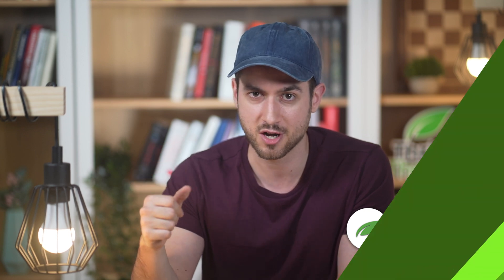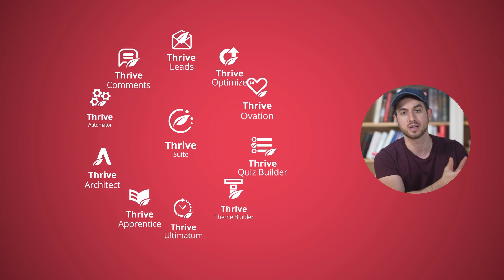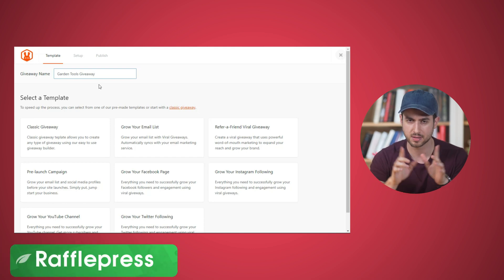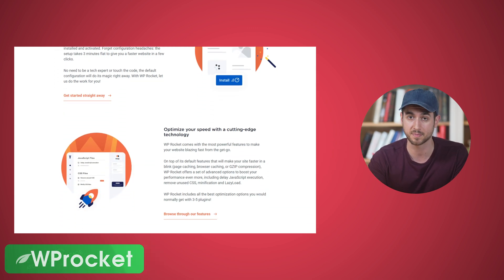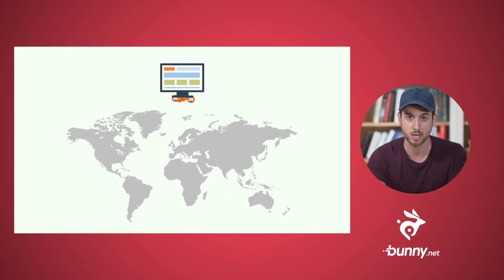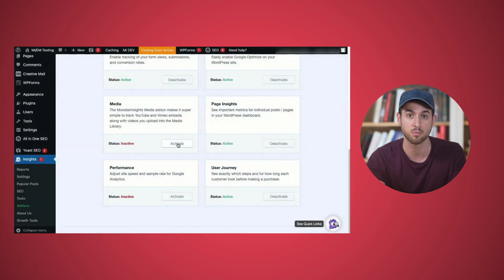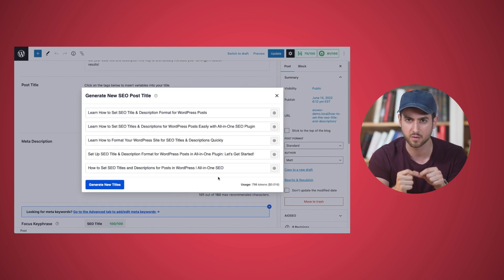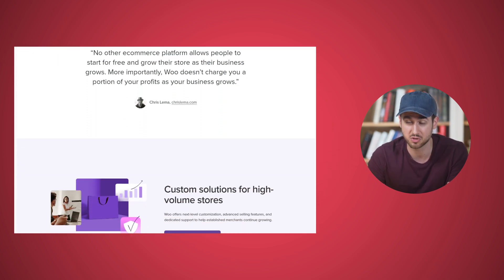8 Best No Code Tools You Need to Use on Your WordPress Website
In this video, we'll introduce you to the 8 best no code tools that you can use to enhance your WordPress website. No code tools are revolutionizing the way websites are built and managed, allowing you to create advanced functionalities without writing a single line of code. We'll showcase these powerful tools, covering a range of features such as form builders, visual editors, e-commerce integrations, and more. Whether you're a beginner or an experienced WordPress user, these no code tools will empower you to customize and optimize your website with ease.

Check out the written article on the best no code tools for even more tips

Time Stamps
00:00 Introduction
00:28 Thrive Suite
01:03 Easy Digital Downloads
01:21 Rafflepress
01:43 WProcket
02:00 BunnyCDN
02:26 Monsterinsights

02:53 AIOSEO
03:19 WooCommerce